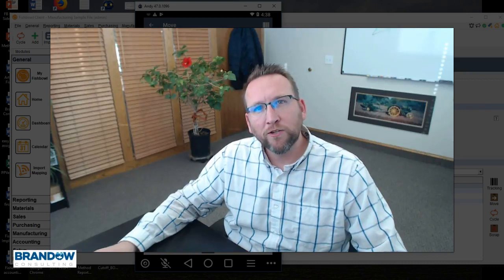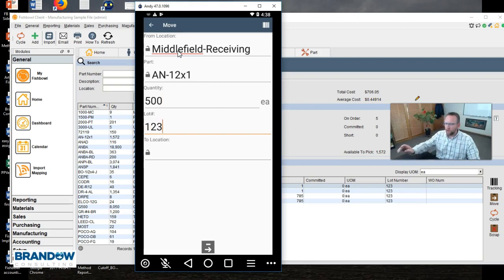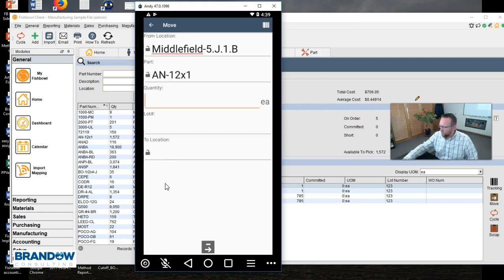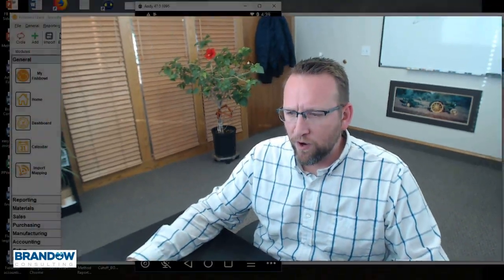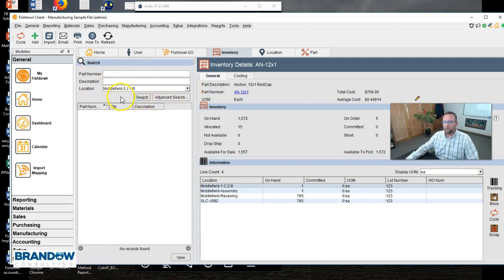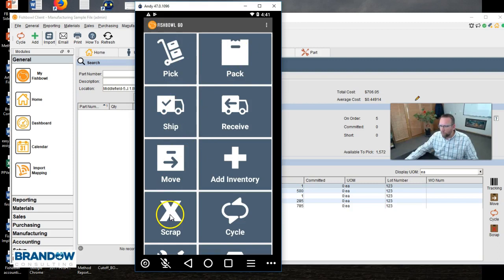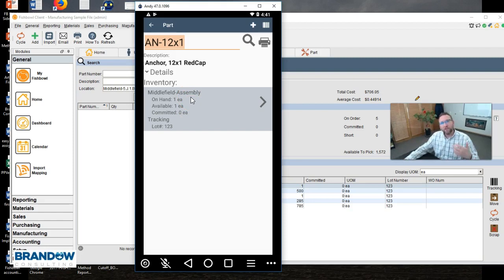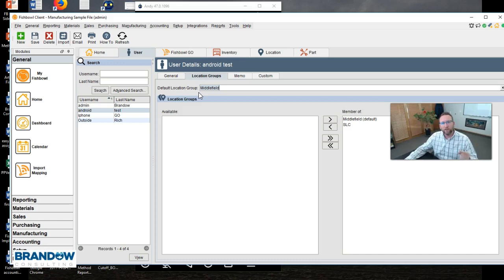Move inventory with Fishbowl GO Barecode scanner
See the simple steps of Moving a part from one location to another location in your warehouse by using Fishbowl Inventory's bar code scanning software, Fishbowl GO.
Scan the beginning location.
Scan the part number.
Scan the lot number (For parts that have lot number tacking turned on. This is optional of course.)
Scan the destination location.
Tap Move.
See how to work around an error message if you get one.